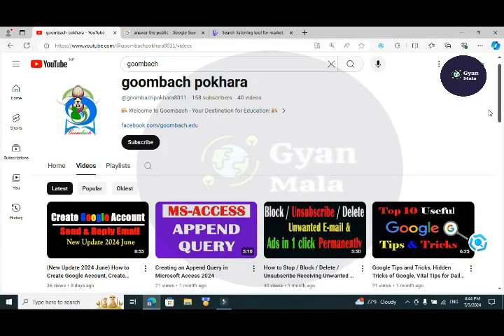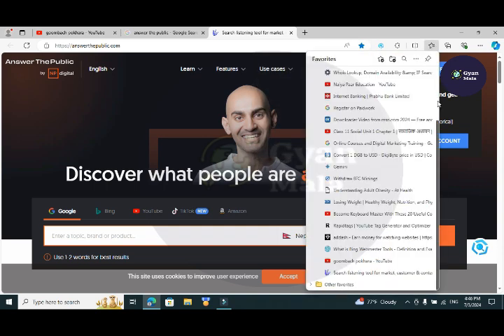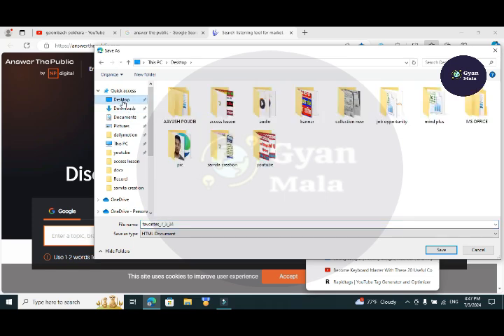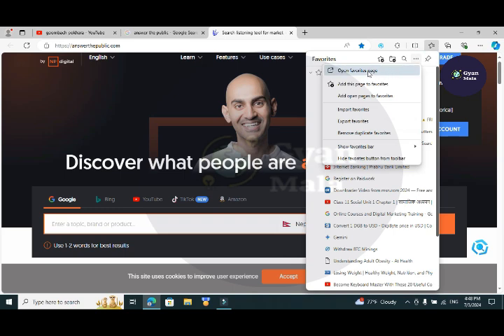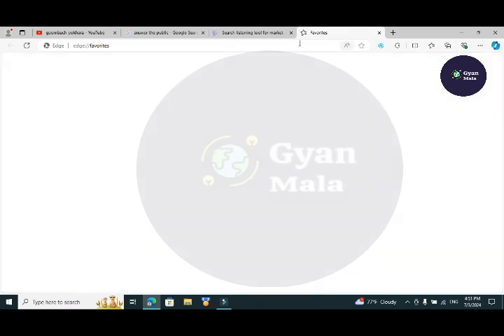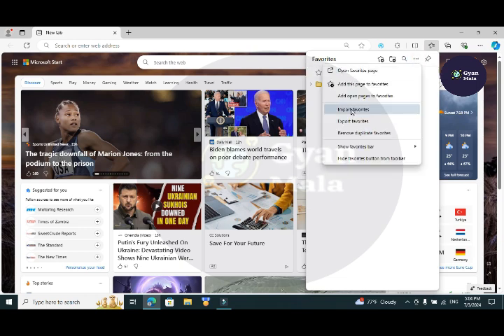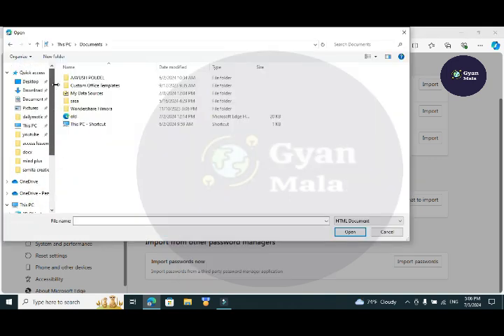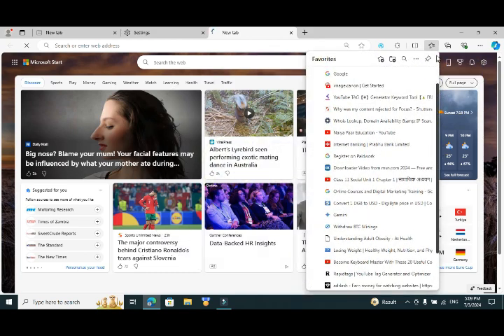How to Export and Import Bookmarks in Microsoft Edge & Restore It In Your Next Computer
Learn how to save your bookmarks from Microsoft Edge by exporting them as an HTML file. On your new computer, easily restore these bookmarks by importing the saved file back into Microsoft Edge. This guide provides step-by-step instructions to ensure you can seamlessly transfer your favorite websites and resources between devices.

Saving and restoring bookmarks in Microsoft Edge can be done by exporting and importing them using built-in features. Here’s how you can do it:

Exporting Bookmarks from Microsoft Edge
Open Microsoft Edge: Launch the Microsoft Edge browser on your current computer.

Access Bookmark Manager:

Click on the three-dot menu (...) at the top right corner of the browser window.
Select Favorites (or Bookmarks in some versions) and then choose Manage Favorites.
Export Bookmarks:

In the Bookmark manager, click on More options (three horizontal dots) next to the folder you want to export.
Select Export favorites.
Choose Export Location:

Choose a folder on your computer where you want to save the bookmarks.
Optionally, you can rename the exported file for easier identification.
Save the File: Click Save to export your bookmarks. This will save them as an HTML file on your computer.

Importing Bookmarks to Microsoft Edge on Another Computer
Once you have the exported bookmarks file (usually saved as an HTML file), follow these steps to import them into Microsoft Edge on your new computer:

Open Microsoft Edge: Launch the Microsoft Edge browser on your new computer.

Access Bookmark Manager:

Click on the three-dot menu (...) at the top right corner.
Select Favorites (or Bookmarks) and then choose Manage Favorites.
Import Bookmarks:

In the Bookmark manager, click on More options (three horizontal dots).
Select Import favorites.
Choose File to Import:

Navigate to the folder where you saved the exported bookmarks file.
Select the file and click Open.
Confirm Import: Microsoft Edge will import the bookmarks from the file you selected. Once the import is complete, you should see your bookmarks organized similarly to how they were on your previous computer.

Additional Tips:
Backup Regularly: It’s a good practice to export your bookmarks periodically as a backup.
Sync with Microsoft Account: If you use a Microsoft account with Edge, bookmarks can also be synced automatically across devices where you’re signed in.
By following these steps, you can easily save your Microsoft Edge bookmarks and restore them on your next computer, ensuring you have quick access to your favorite sites and resources.